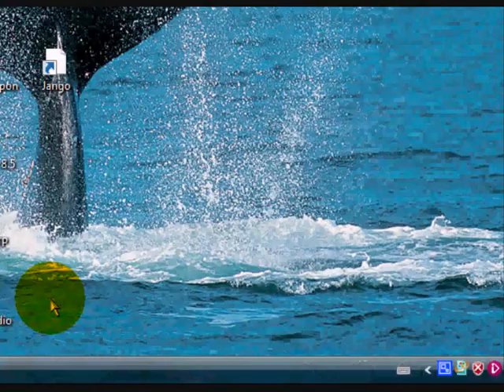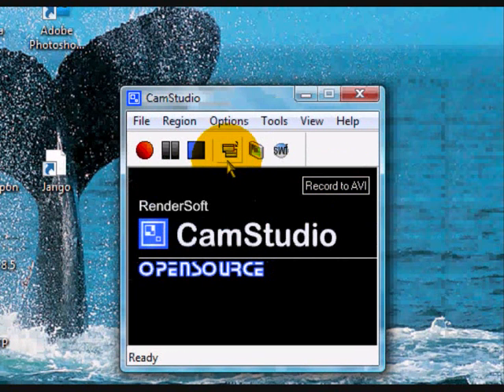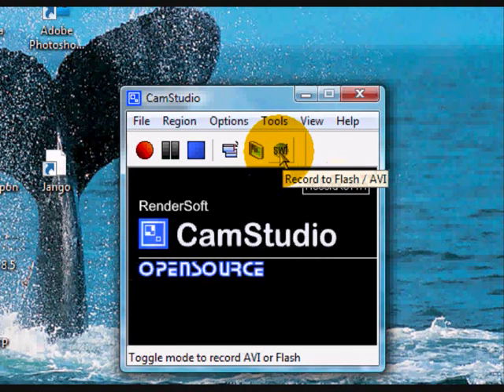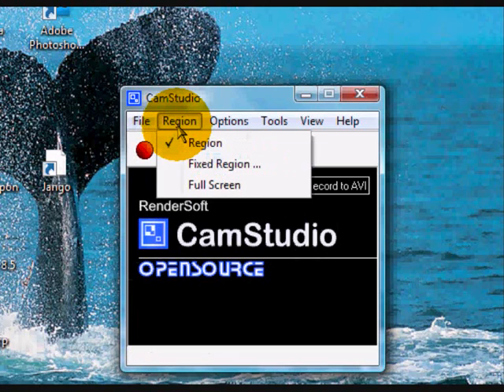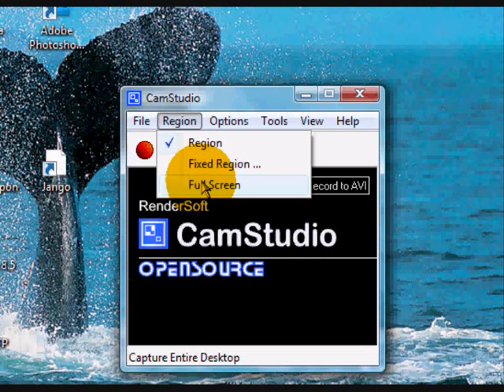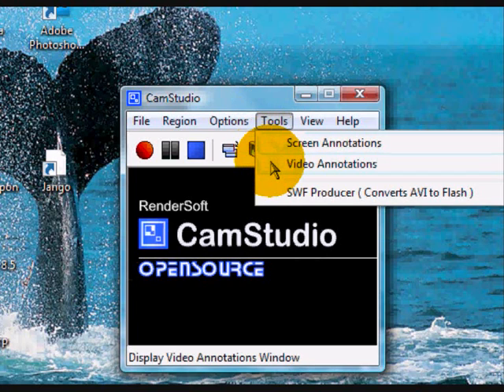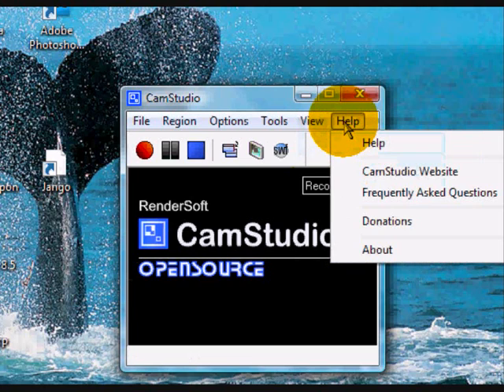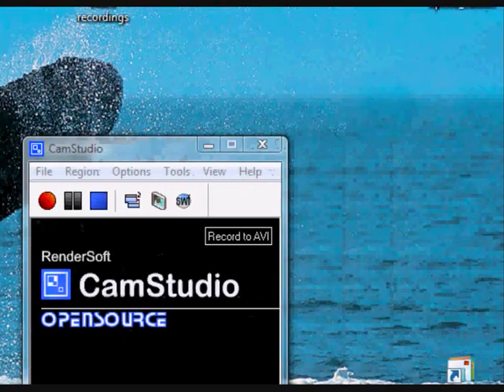CamStudio 101 Lesson 2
In this second lesson in the CamStudio tutorial series I introduce the main CamStudio control panel and explain the functions of the buttons and the main options available.